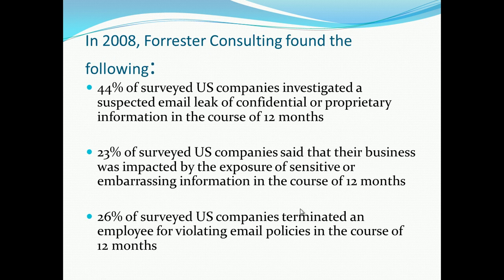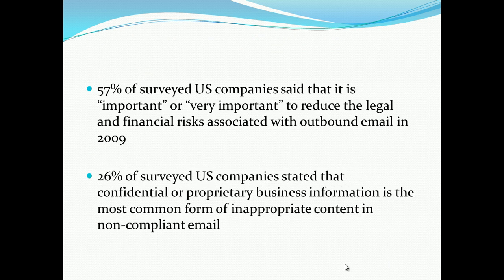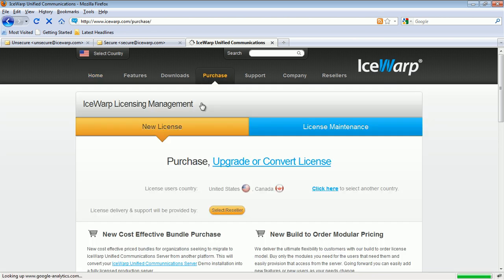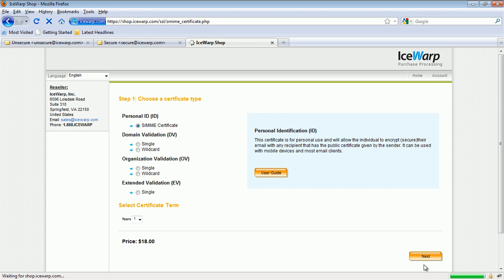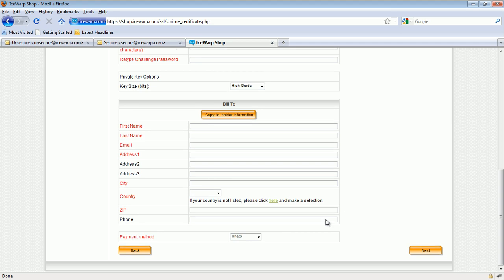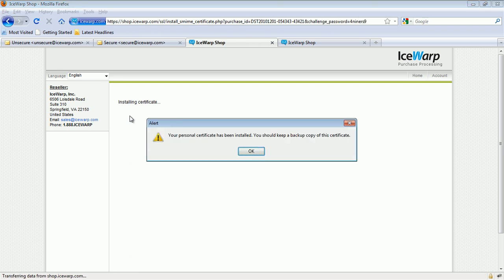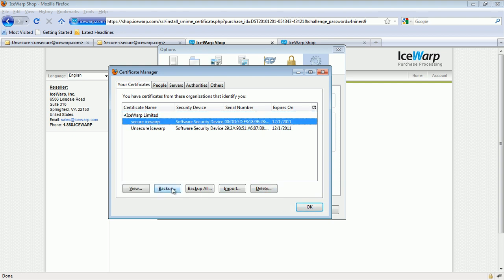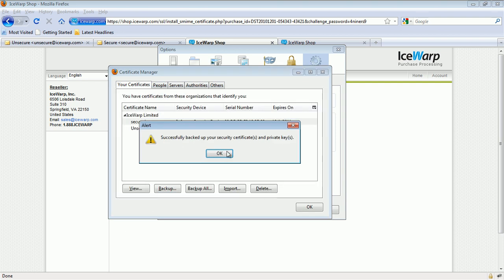IceWarp Webinar - Using Personal Certificates Part 1 (Version 10.2.1)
In this Webinar we discuss Personal SSL Certificates and how to implement and use these to encrypt you email communication.